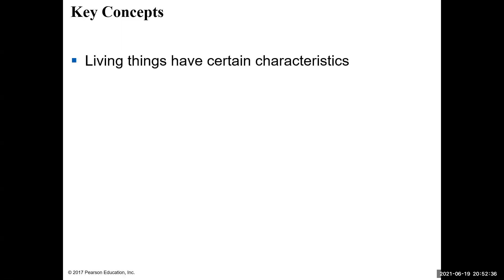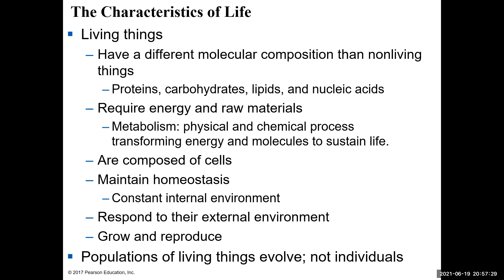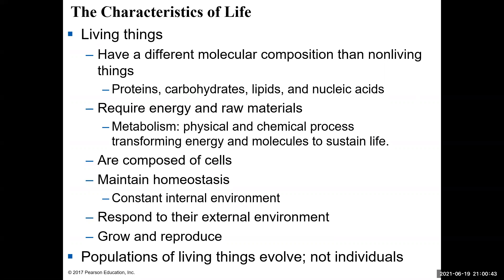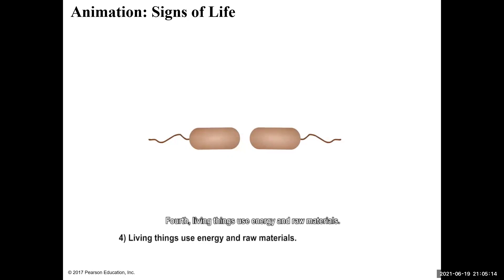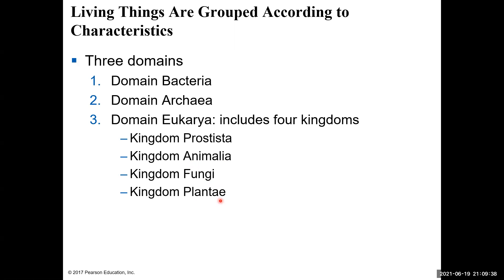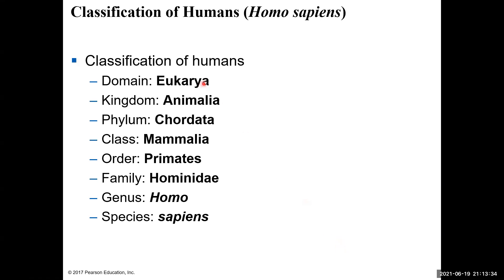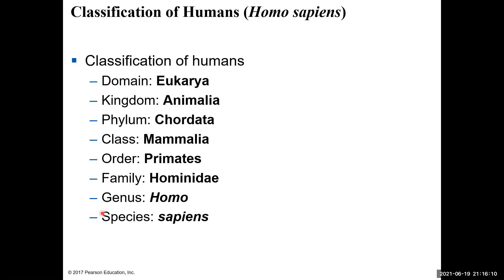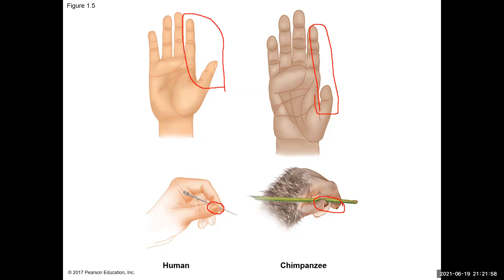Chapter 1: Introduction to Biology